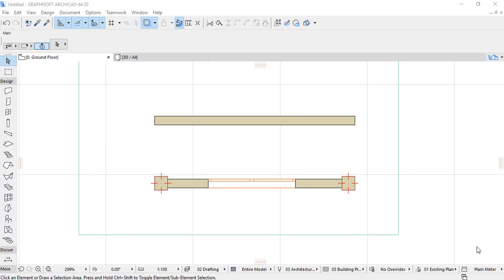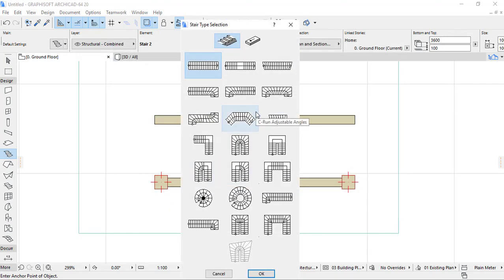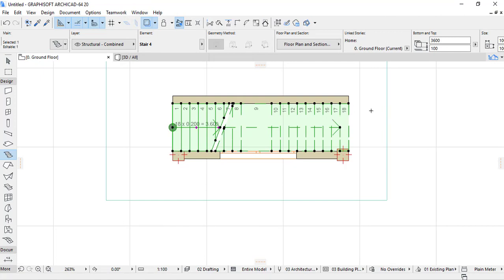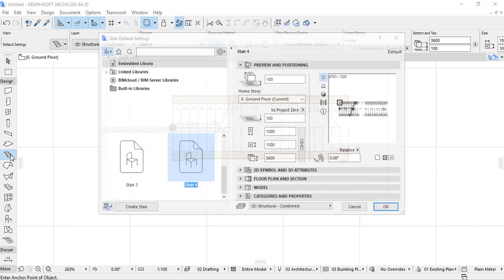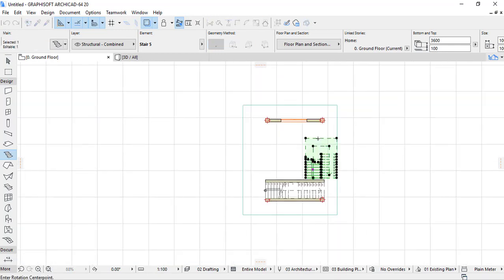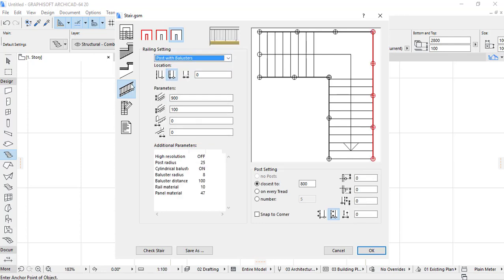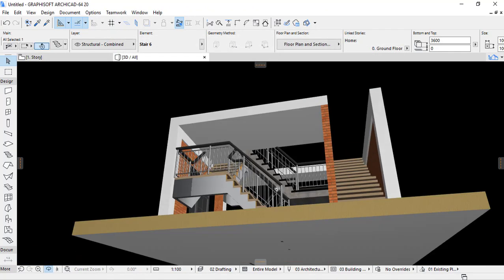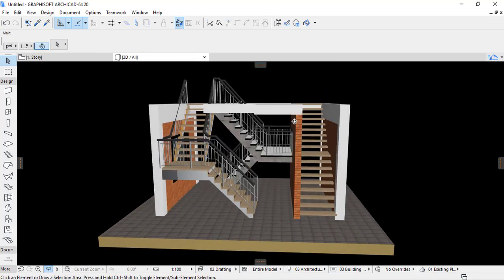Archicad Tutorial - Stair Design # Heritier 3D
This video shows each and every settings which can help you in stair design